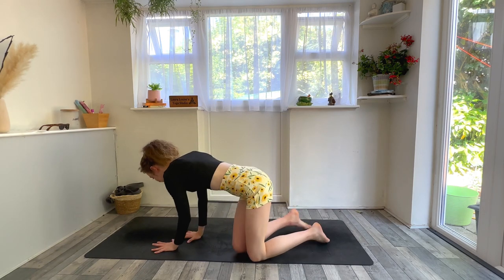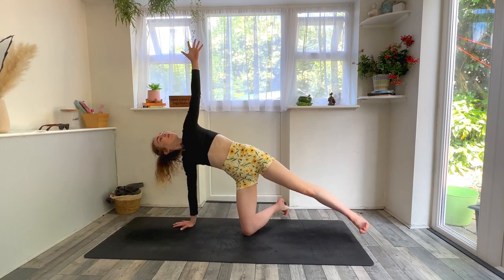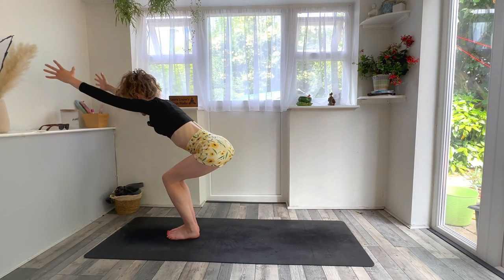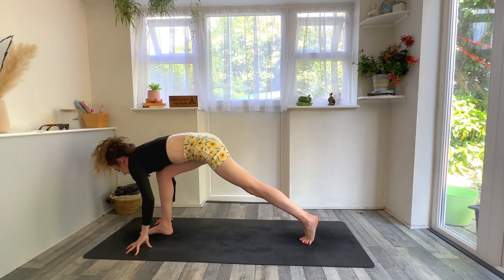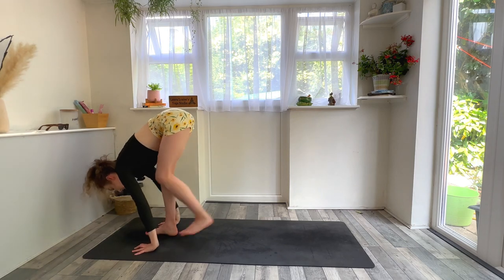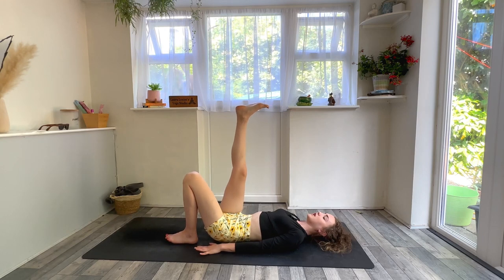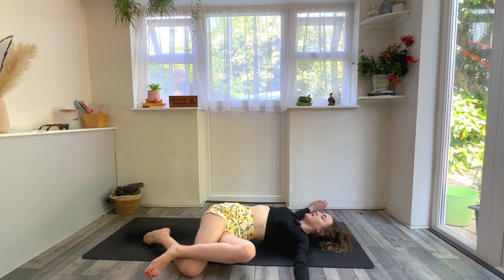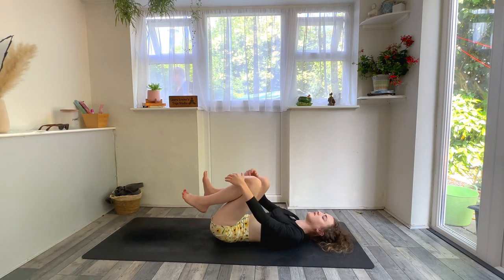30 Minute | Yoga flow workout! | Glute and lower body strength | Lauralouiseyoga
Ready to fire up your glutes and strengthen your legs with a dynamic yoga flow? This energizing class is designed to challenge your lower body with a series of targeted poses, sequences and drills that will leave you feeling strong and empowered. From Warrior II to Chair Pose, each posture is carefully chosen to engage your glutes, hamstrings and quads, helping you build lean muscle, strengthen and tone your entire lower body. So join me on the mat and let's get ready to sweat! 🥳

As always, please remember to modify, adjust and make it your own practice. Rest and pause me when you need to! - you don’t have to be able to do the pose to give it a go!

Laura Louise Yoga, recommends that you consult your physician regarding the applicability of any recommendations and follow all safety instructions before beginning any exercise program. When participating in any exercise or exercise program, there is the possibility of physical injury. If you engage in this exercise or exercise program, you agree that you do so at your own risk, are voluntarily participating in these activities, assume all risk of injury to yourself.

*This is for educational/Entertainment purposes only*